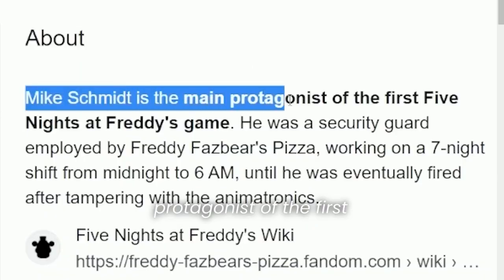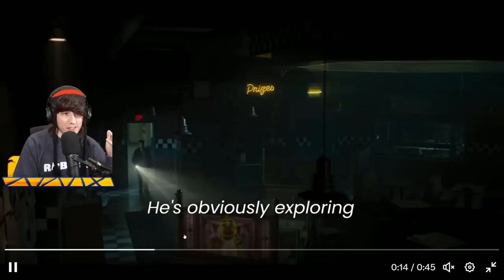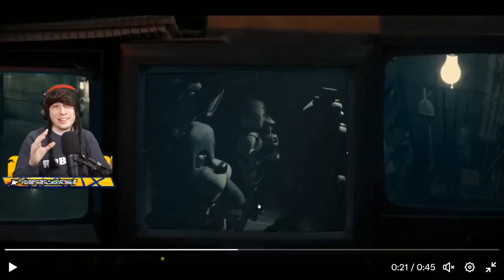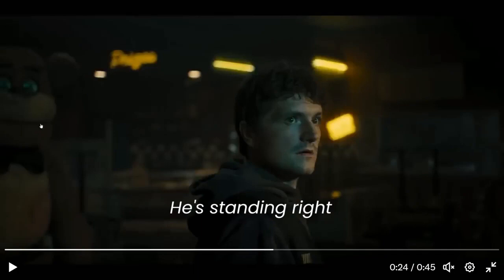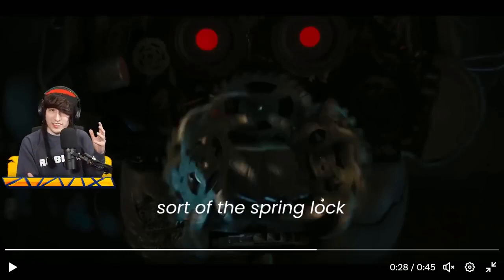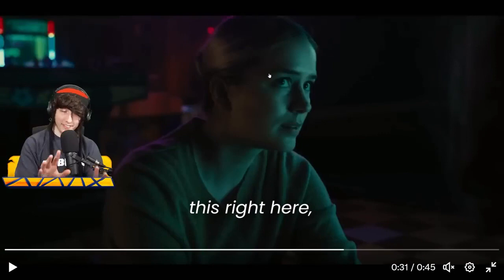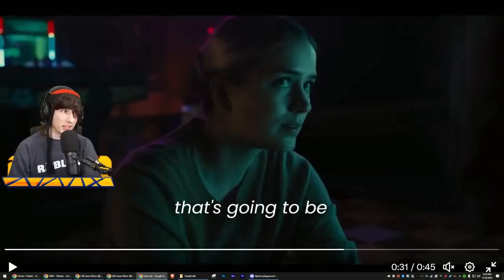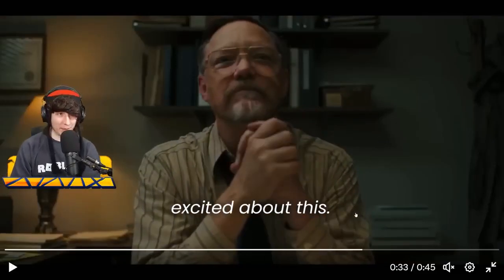five nights of freddy's movie